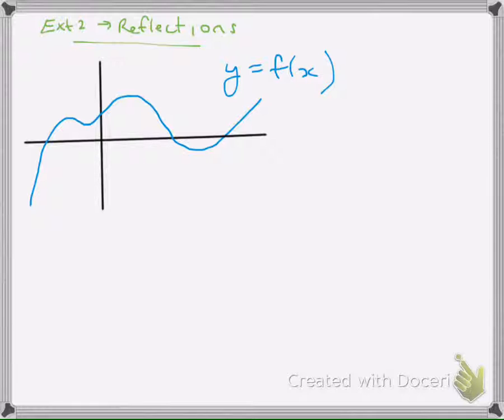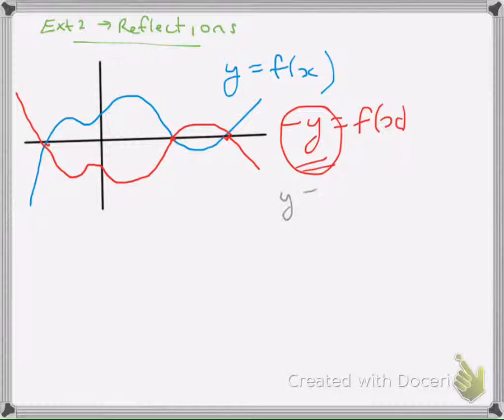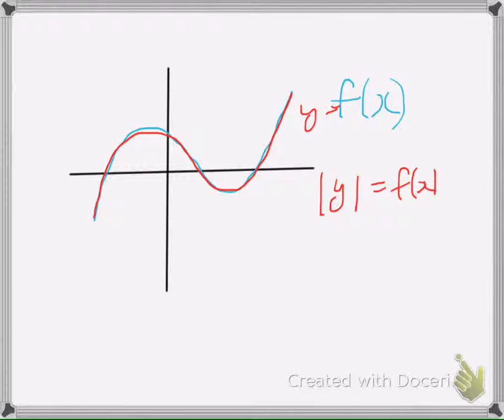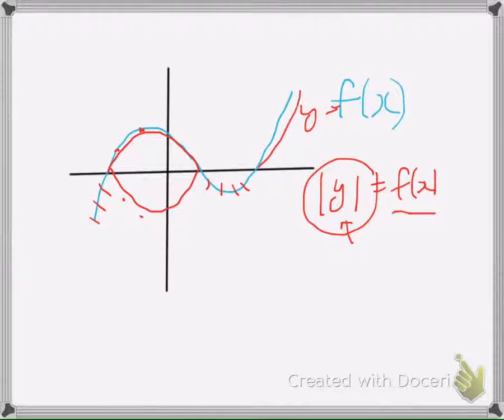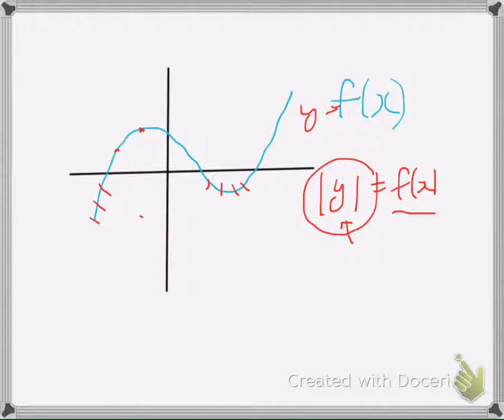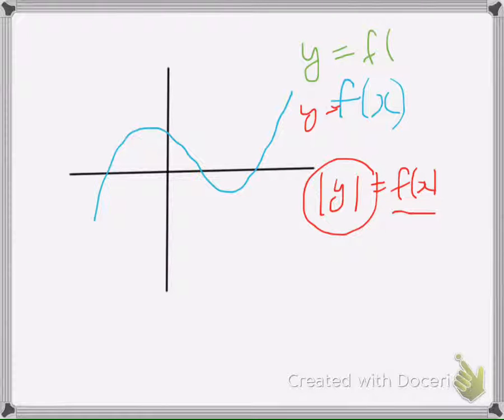Extension 2 - reflections